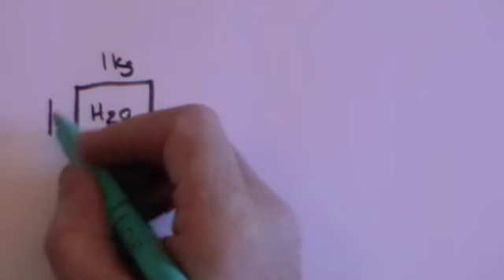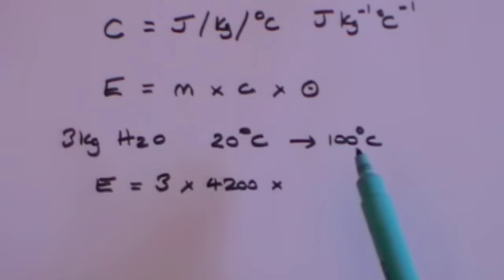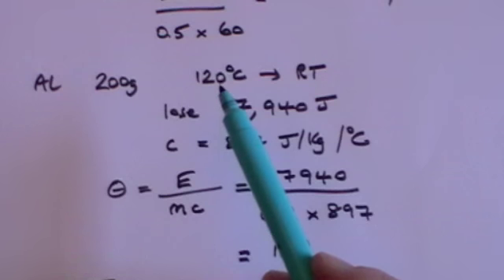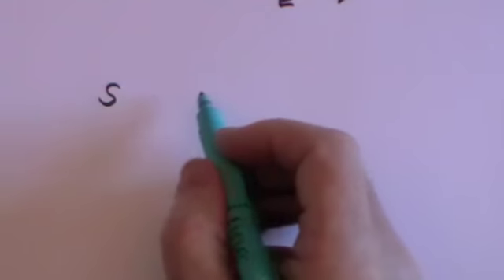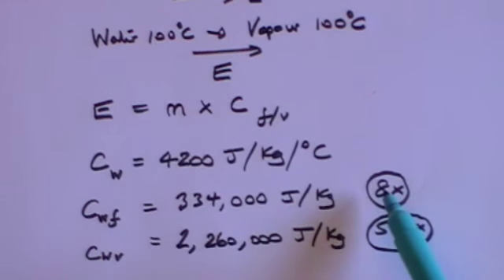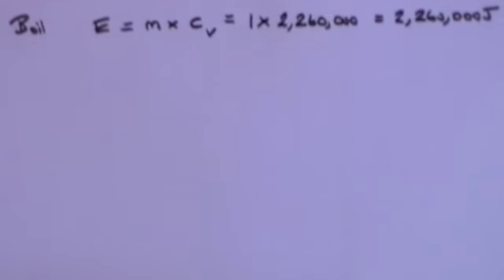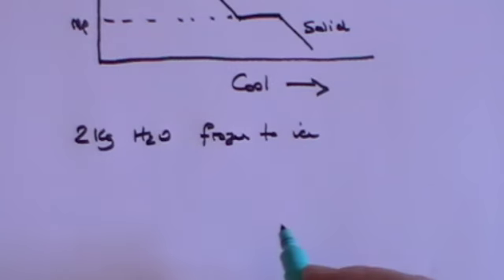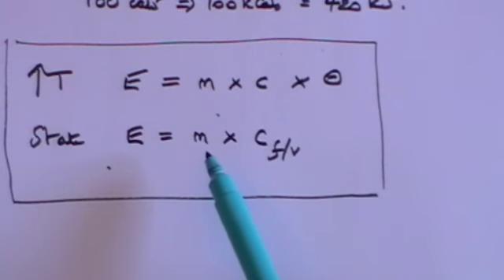Specific Heat: GCSE revision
GCSE level Heat covering: intermolecular bonds, latent heat,  latent heat of melting, latent heat of boiling, specific heat